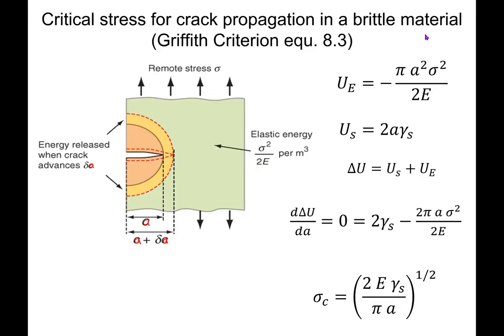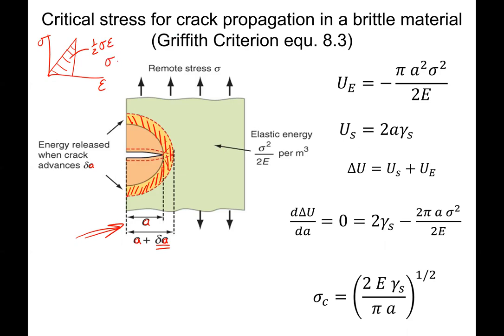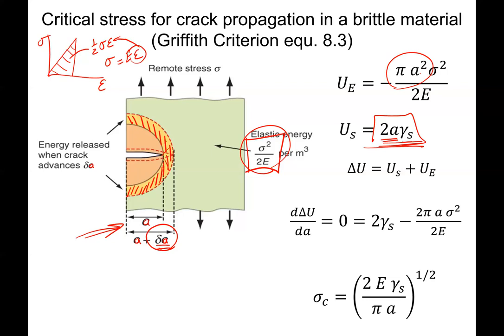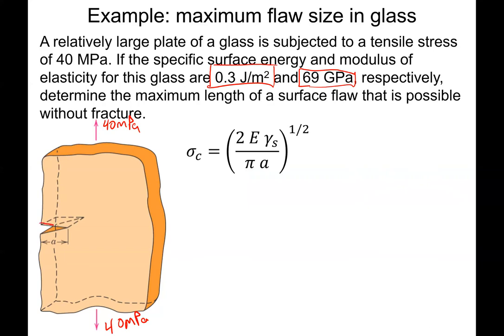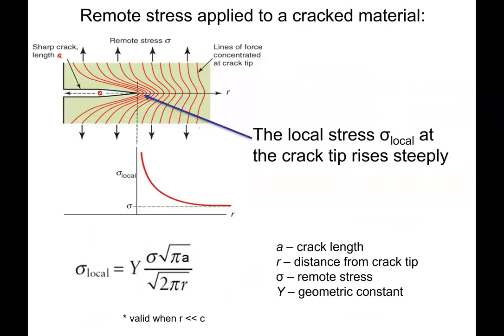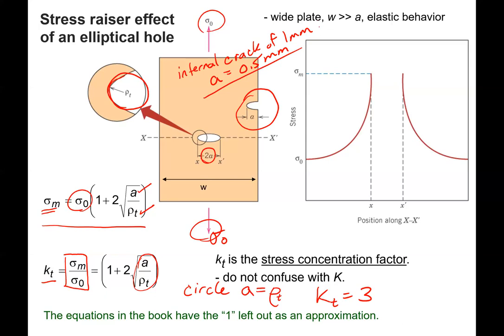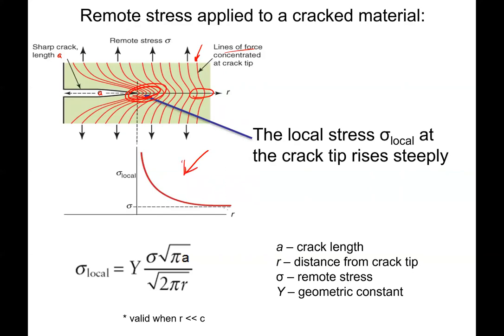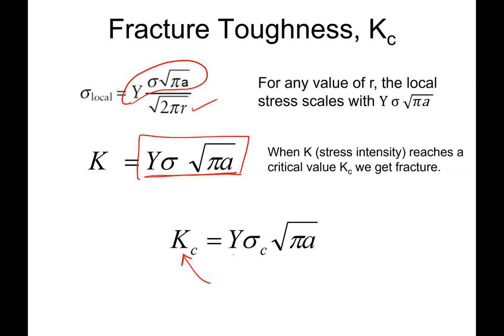Chapter 8 part 2 Fracture Mechanics